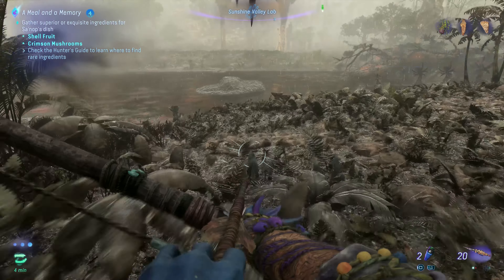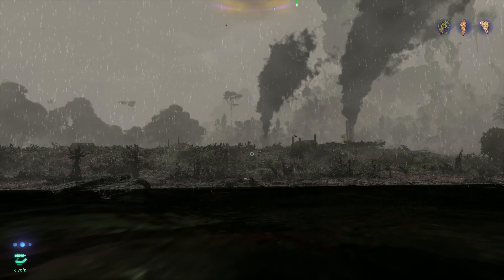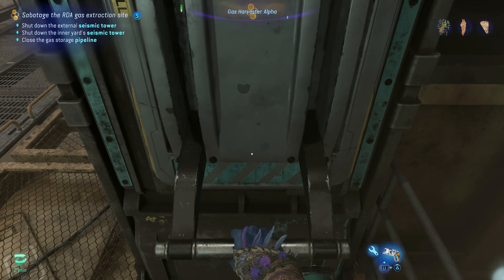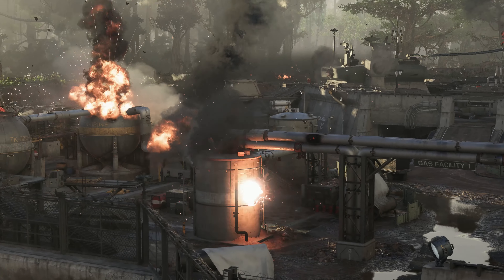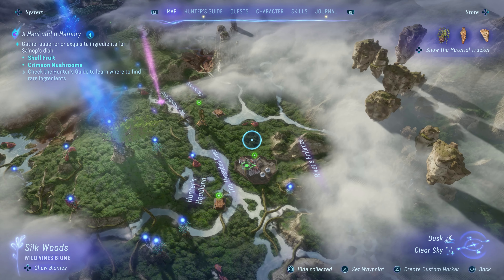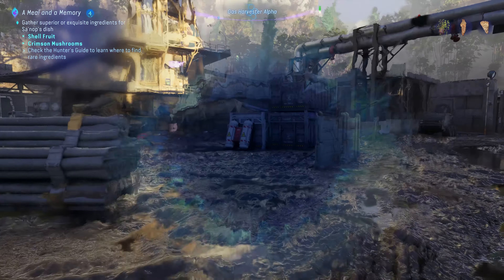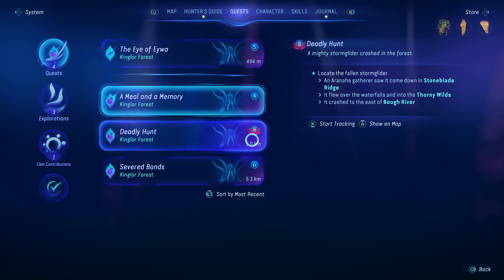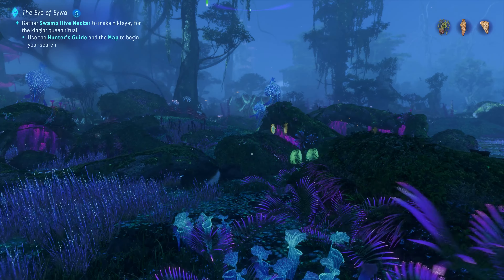Back To the Glade Of Light | Let's Play Avatar: Frontiers of Pandora #29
Embark on an extraordinary journey in Avatar: Frontiers of Pandora, the latest open-world adventure from Massive Entertainment and Ubisoft. Released on December 7, 2023, this game invites players to dive into the breathtaking, vibrant world of Pandora, a setting that expands beyond the horizons of the iconic film.

In Avatar: Frontiers of Pandora, you'll explore a part of Pandora never seen before. As a Na'vi, you'll traverse stunning landscapes, from lush jungles to floating mountains, each teeming with unique flora and fauna. The game leverages state-of-the-art technology to bring these environments to life with unparalleled realism and detail.

The narrative of the game weaves a tale of discovery, conflict, and harmony. You'll encounter various indigenous creatures and face challenges posed by the formidable Resources Development Administration (RDA). The choices you make will influence the world around you, offering a dynamic, immersive experience.

Get ready to immerse yourself in the awe-inspiring world of Pandora and experience the thrill of adventure, exploration, and the deep connection with nature that lies at the heart of the 'Avatar' universe. Join me as I dive into Avatar: Frontiers of Pandora, where every turn is a step into the unknown, and every moment is a story waiting to unfold.